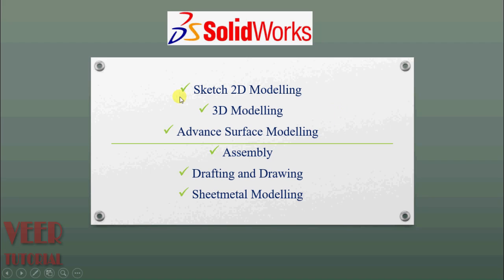01 Course Content | Solidworks English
in this lecture , you will know about Course Content in solidworks .